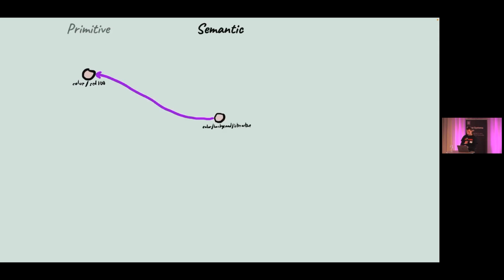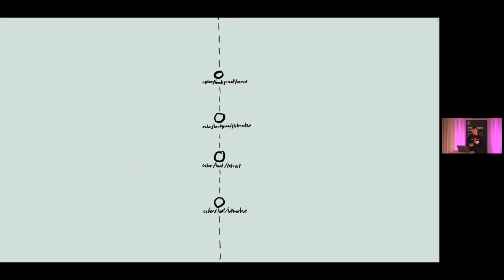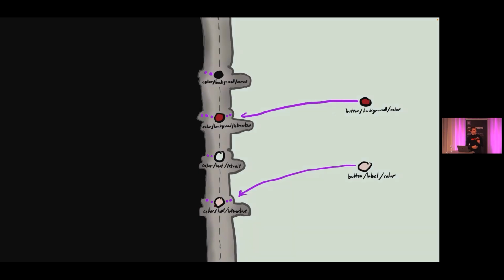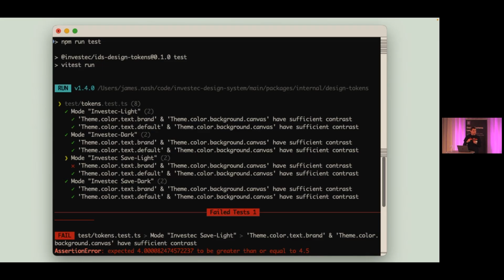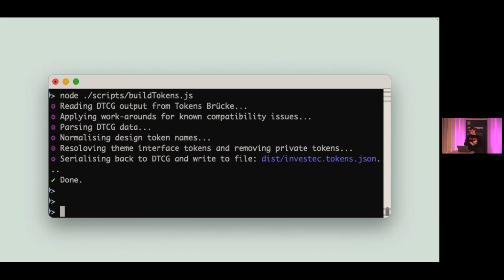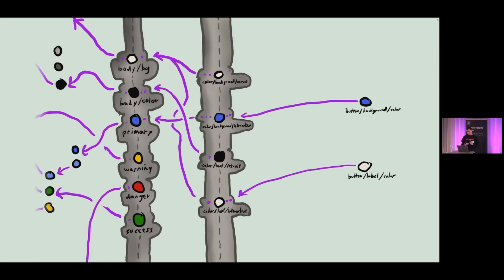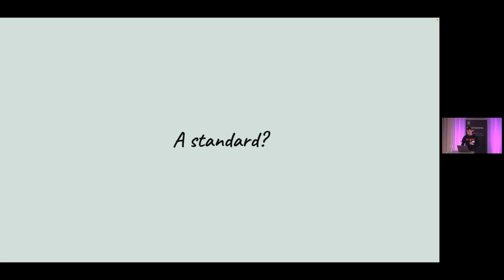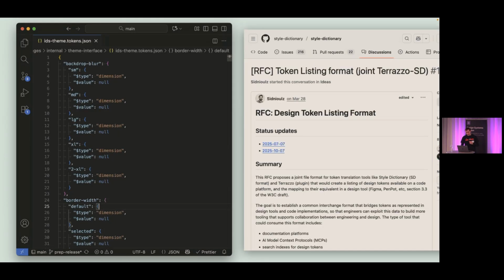Design token interfaces by James Nash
James Nash (Lead Design System Engineer, Investec) explored how the concept of an "interface" in programming can be applied to the world of design tokens, and how, if done right, this can help us better manage theming, evolve our design systems, and perhaps even open the door to new kinds of tools.